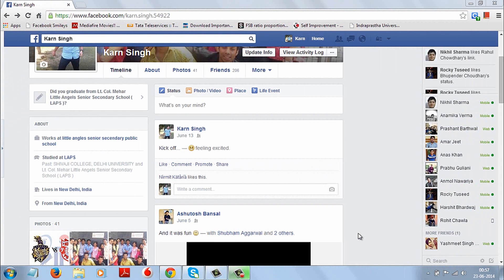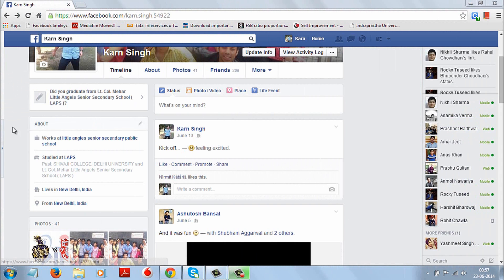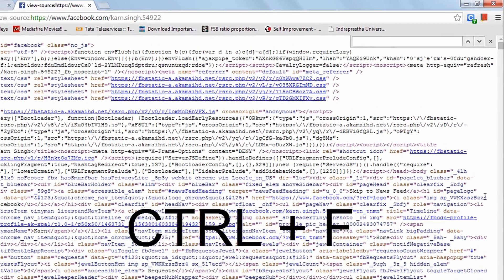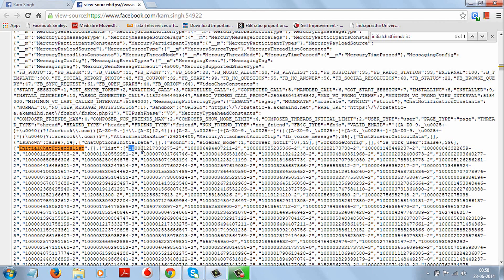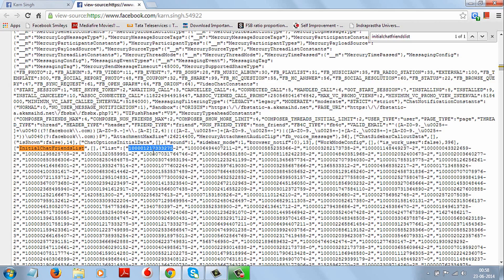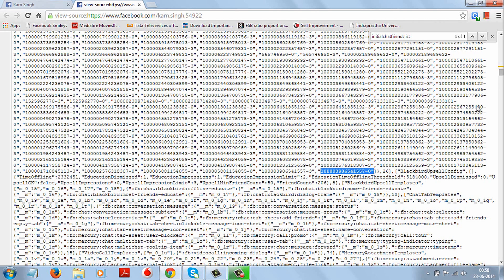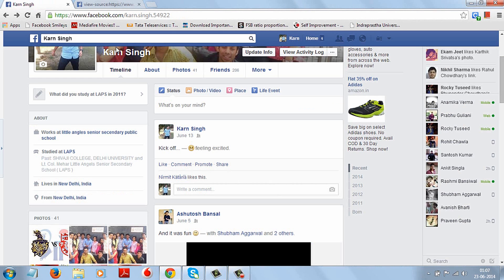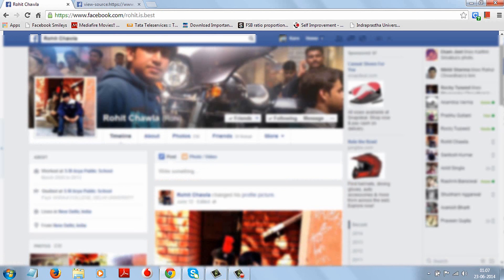How To See Who Views Your Facebook Profile The Most 2014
Learn How To See Who Views Your Facebook Profile The Most 2014. It is the easiest and fastest way to do so. After watching this Tutorial you would get to know that who is having a look at your Facebook Profile.

This video will also show you how you can see who views your facebook profile not friends & also work for,
How To See Who Views Your Facebook Profile and How many Times.

Follow these simple steps to See Who Views Your Facebook Profile The Most 2014  :

1. Go to your Timeline.
2. Come on the grey area that is on the left of your profile pic.
3. Right Click on the grey area, then click on View Page Source.
4. From here Press CTRL+F, and
5. Search for InitialChatFriendsList.
6. After searching, you'll see that their are certain numbers after InitialChatFriendsList.
7. These numbers are actually the Facebook Id Numbers of your friends who are viewing your facebook profile.
8. Copy the first number coming after InitialChatFriendsList as it is the ID number of that person who is viewing your Facebook Profile the most.
9. And Paste that number after and press Enter.
10. And you would get to know that who is viewing your facebook profile.

A few days ago I made a tutorial on How to Delete Your Google Plus Account Without Deleting Gmail. Watch this video here :

I shared this tutorial on How To See Who Views Your Facebook Profile The Most 2014. Hope! That you liked the video and i was able to help you.